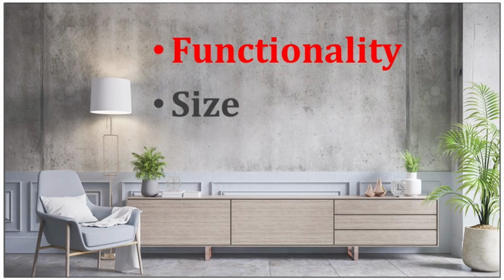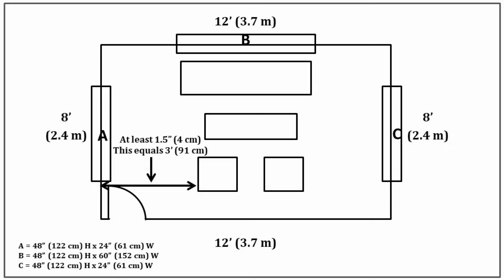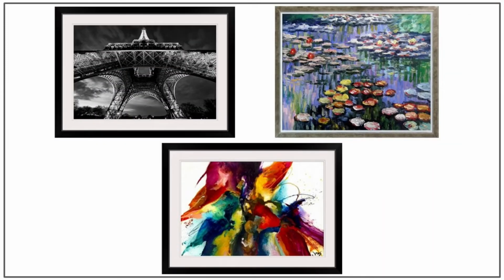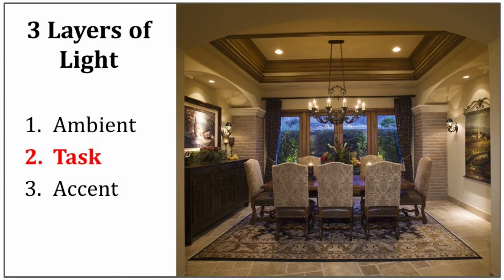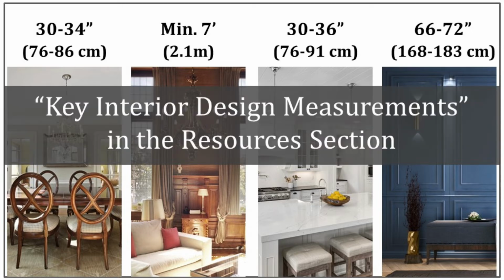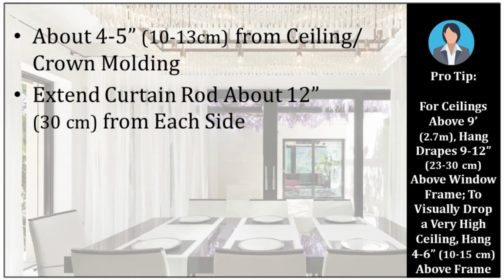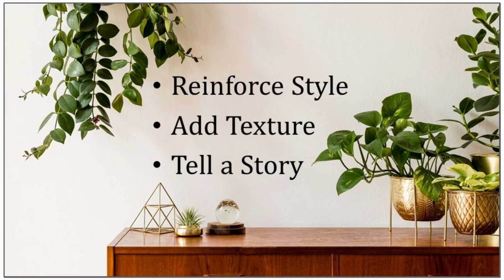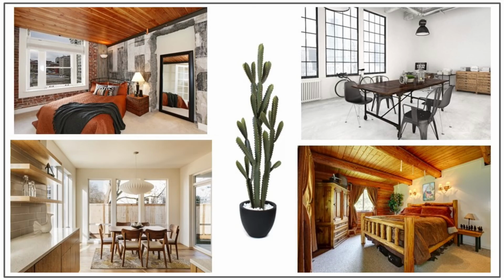How to Design a Room in 10 Easy Steps | PART 2/3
Do you find yourself struggling to pull together a room in a way that is both functional and aesthetically pleasing?
Do you think that interior design is all art and no science?
If you answered yes to either or both of these questions, then this is the class for you! In this course, you will learn that you can actually use an easy, systematic approach for creating beautiful and functional designs for the primary rooms in your home, primarily focusing on family and living rooms, dining rooms, and bedrooms. (Please note that this class does not cover kitchen or bath design). This course is primarily lecture based, but does contain activities along the way to help you immediately apply what you've learned, as well as a quiz at the end.